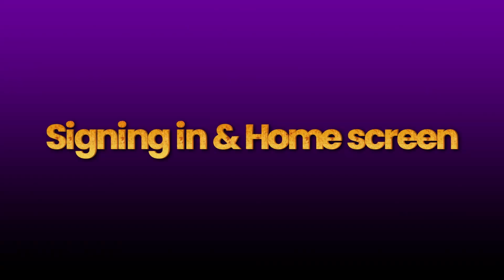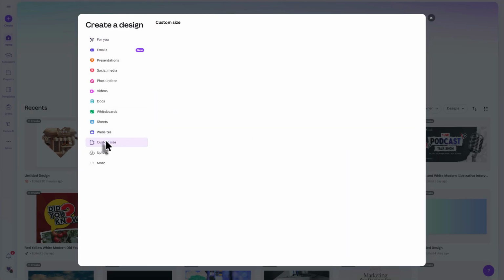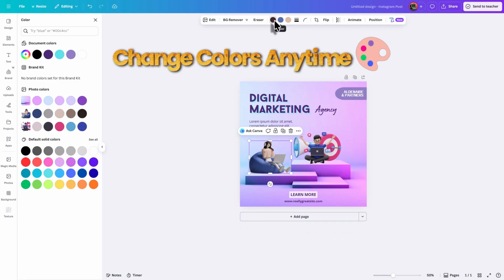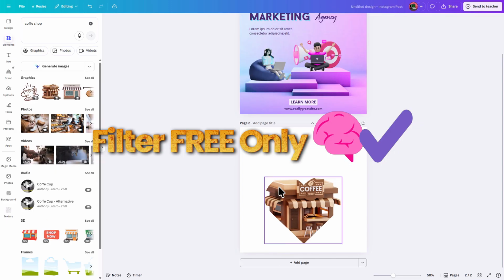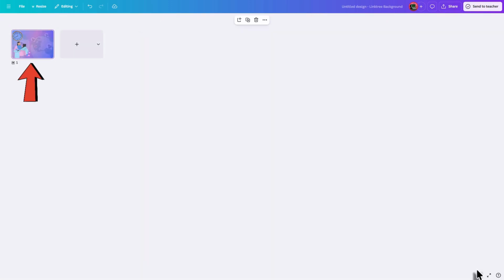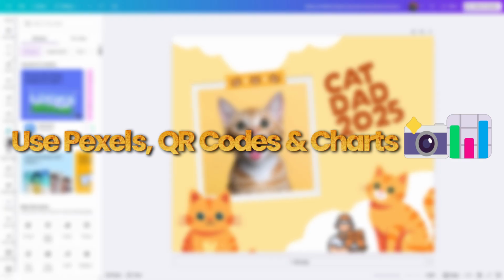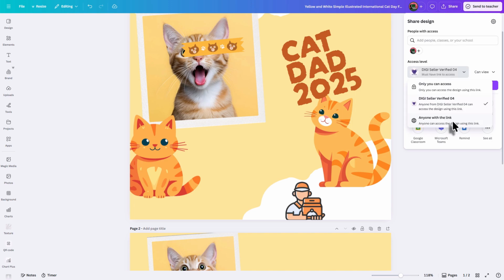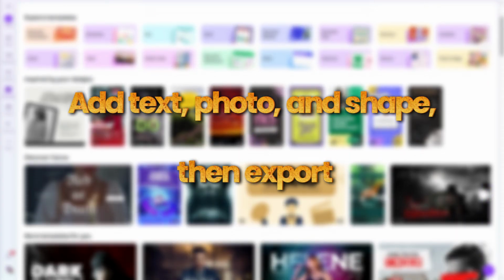Best Canva Tutorial for Beginners ON YouTube| Everything you NEED to KNOW!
Mastering Canva  doesn’t have to be confusing — and this step-by-step beginner tutorial will show you EVERYTHING you need to know to design like a pro using the free version of Canva. Whether you’re creating social media posts, YouTube thumbnails, business graphics, presentations, or digital products, this full Canva walkthrough will make you feel confident even if you’ve never designed before.

 ✔ Complete beginners
 ✔ Anyone who wants clean, modern designs without hiring a designer